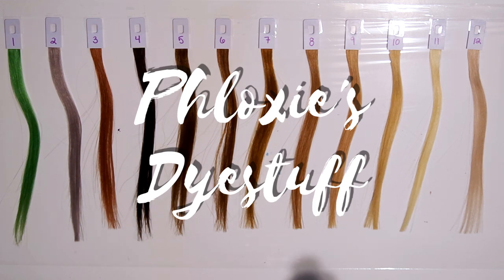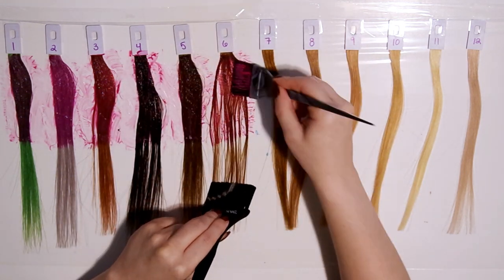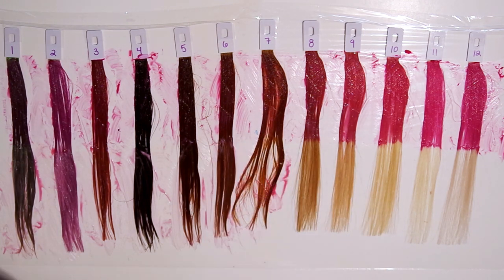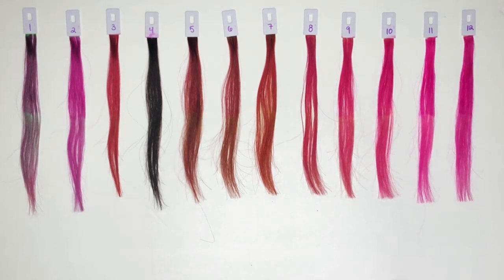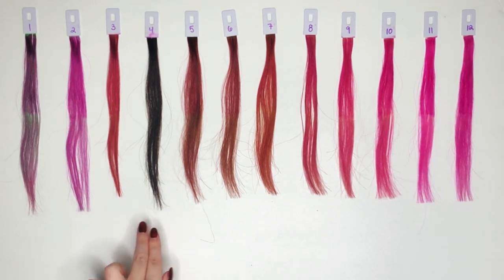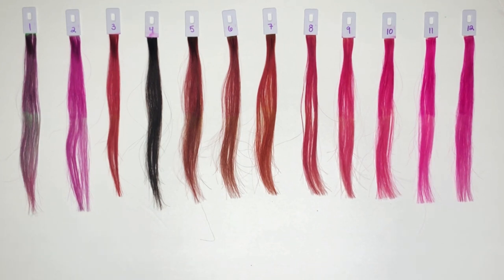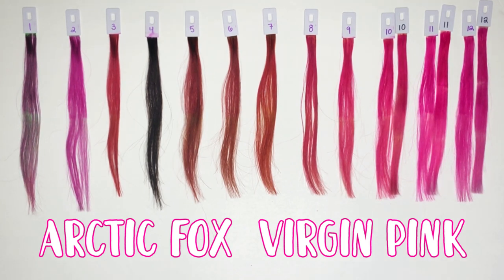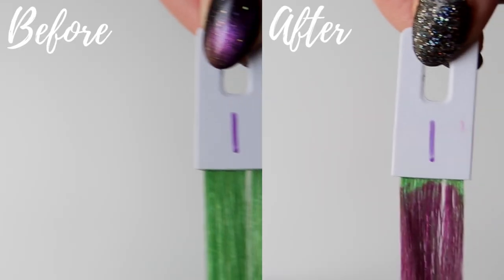Strawberry Leopard EUPHORIC PINK | Hair Swatches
♡ Hair Dye ♡ Strawberry Leopard 'Euphoric Pink'
          ♡ Mentioned: Arctic Fox 'Virgin Pink'
                                   Manic Panic 'Hot Hot Pink'